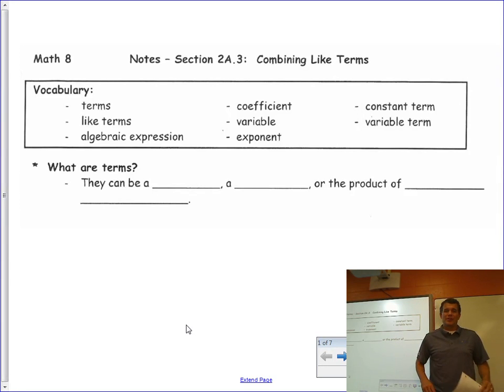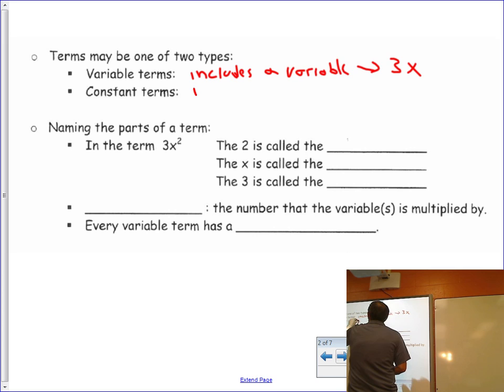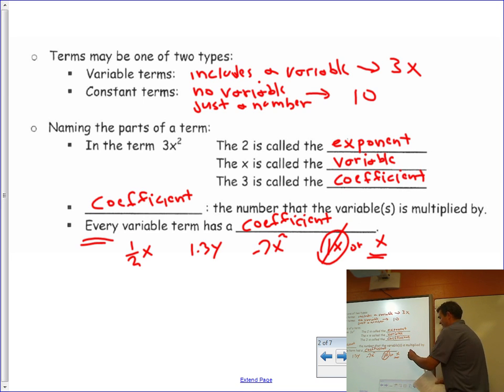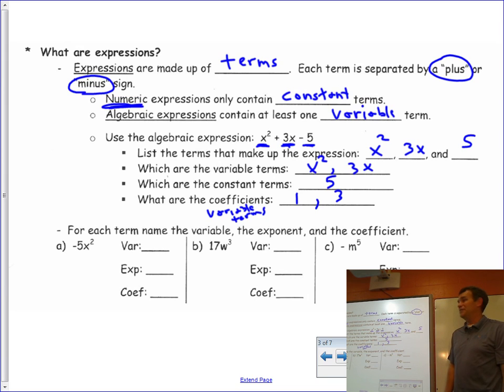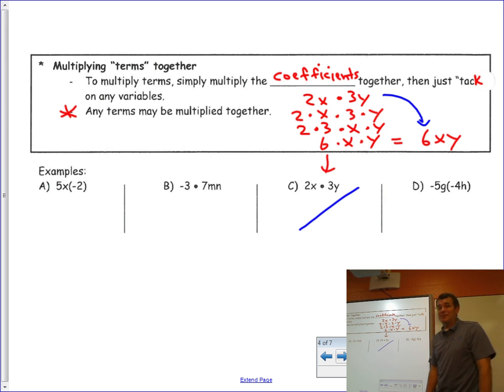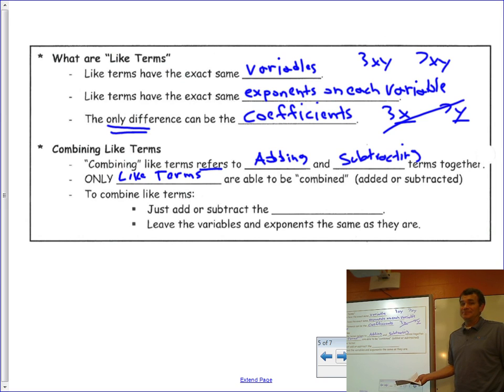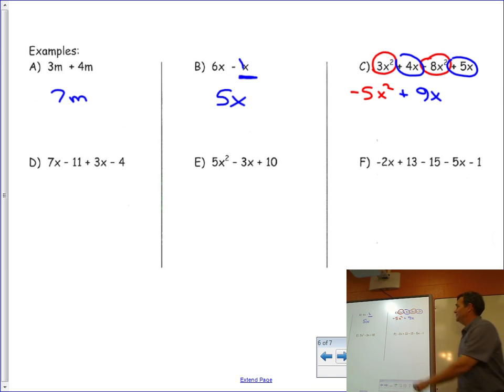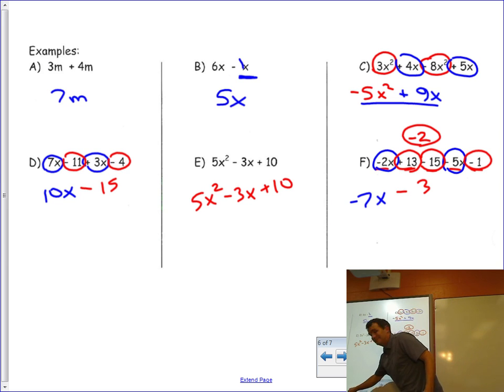M8 Notes 2A.3